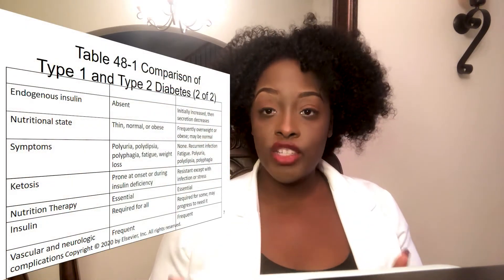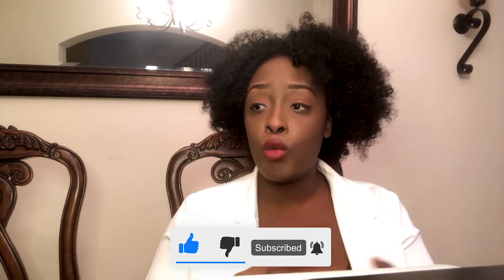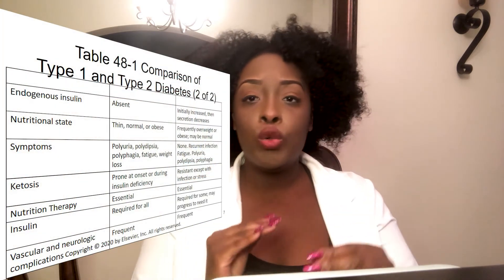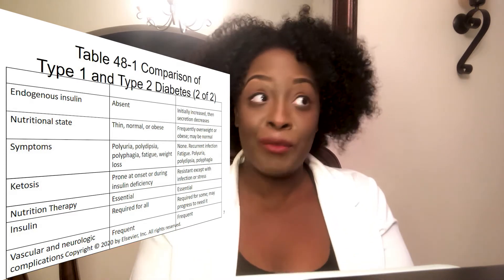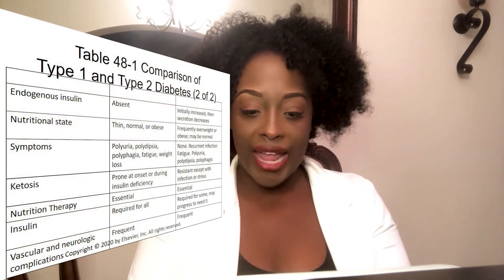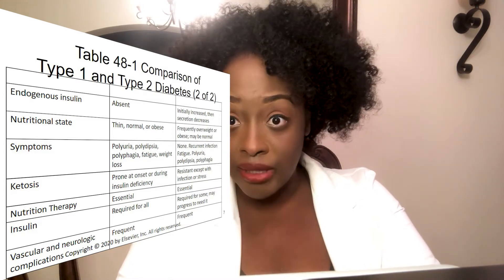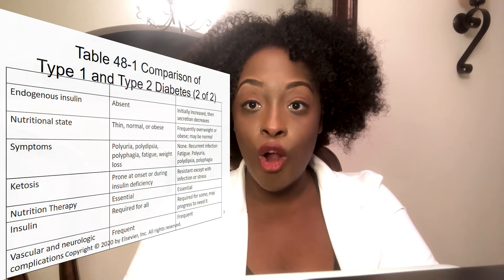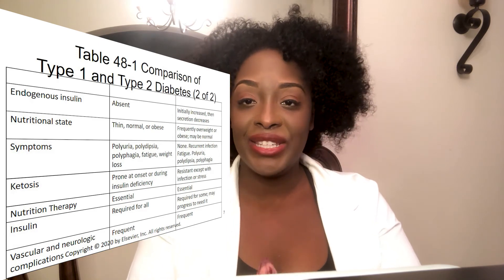Diabetes Part 2 Lecture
Learn the Etiology and Pathology of Diabetes and what the test writers are really looking for in your answers. Learn what concepts are important to commit to memory.